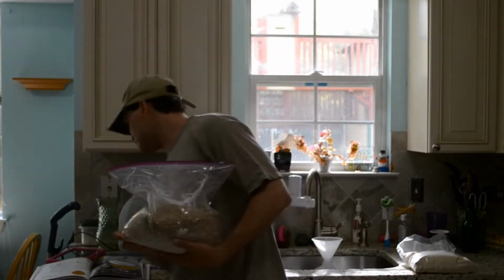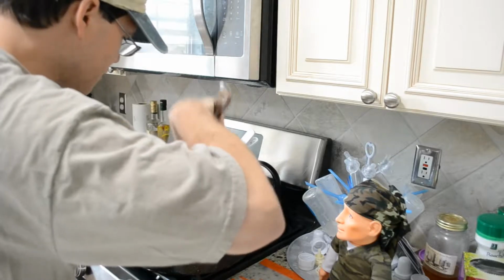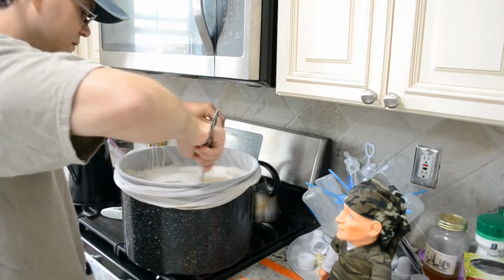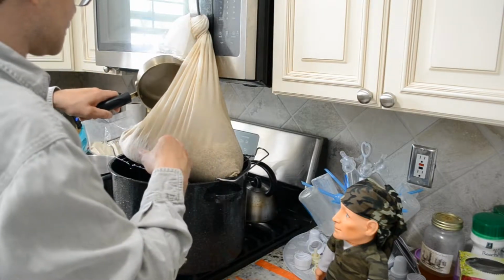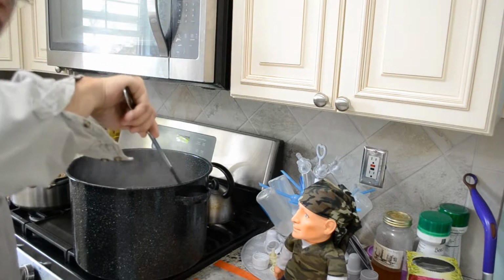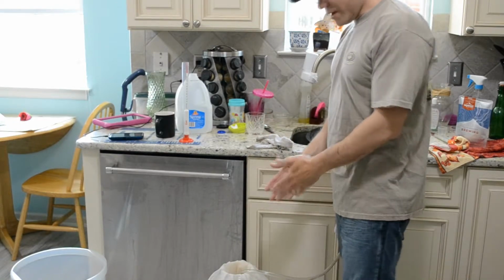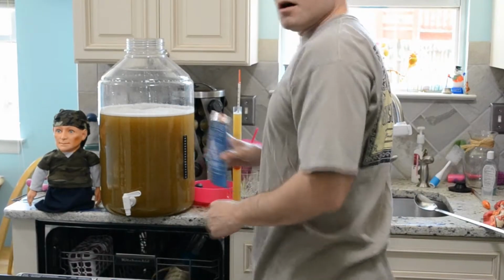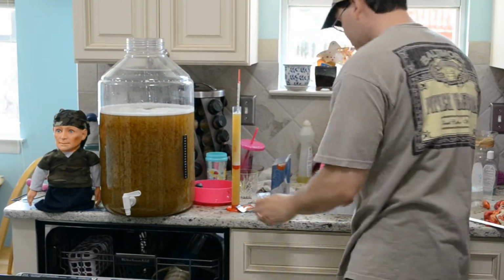Birthday Brew Day!!!!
Hey, The Capt. and first mate are Brewing an Abbey Beer on The Capt.'s Birthday Enjoy!!!